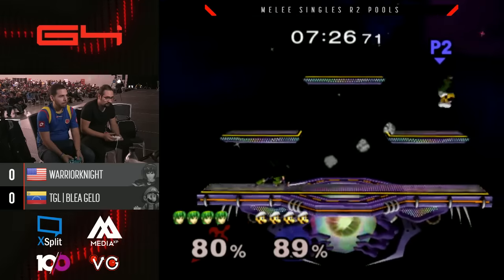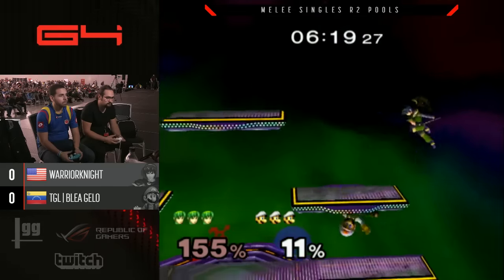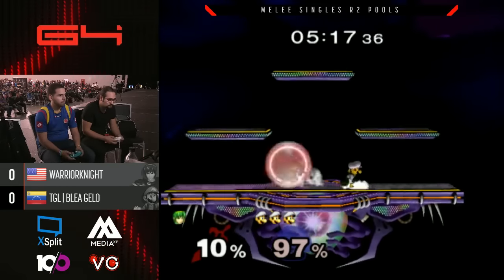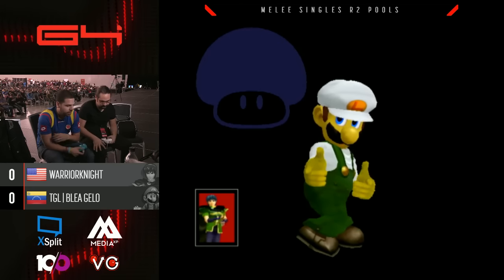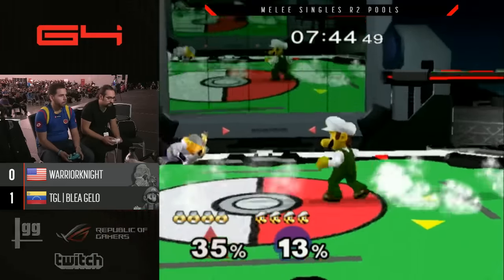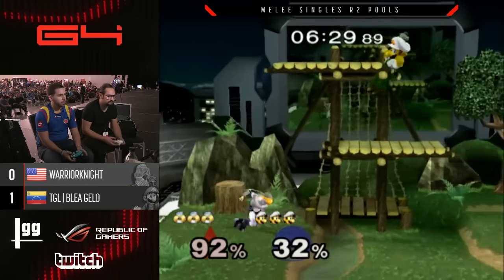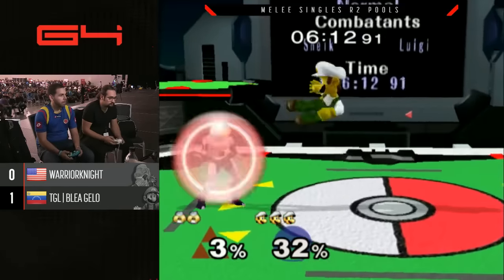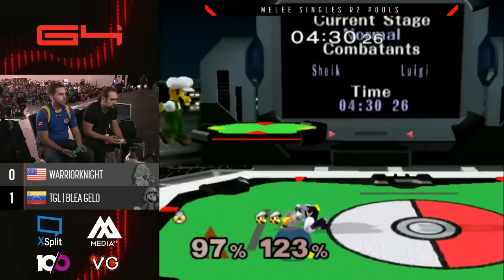Genesis 4 SSBM - WarriorKnight (Marth/Sheik) Vs. TGL | Blea Gelo (Luigi) Smash Melee R2 Pools